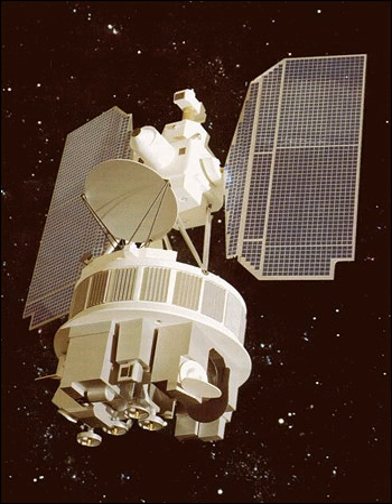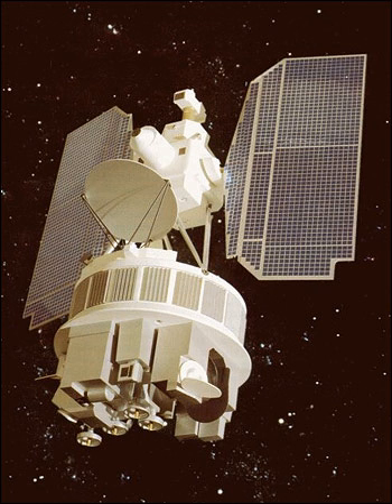Nimbus program | Wikipedia audio article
00:01:19 1 Contributions
00:01:28 1.1 Weather forecasting
00:02:46 1.2 Radiation budget
00:03:37 1.3 Ozone layer
00:04:53 1.4 Sea ice
00:07:02 1.5 Global positioning system
00:08:21 1.6 Nuclear power
00:09:03 2 Operation history of the Nimbus satellites
00:09:14 3 See also

- Socrates

SUMMARY
The Nimbus satellites were second-generation U.S. robotic spacecraft used for meteorological research and development. The spacecraft were designed to serve as stabilized, Earth-oriented platforms for the testing of advanced systems to sense and collect atmospheric science data. Seven Nimbus spacecraft have been launched into near-polar, sun-synchronous orbits beginning with Nimbus 1 on August 28, 1964. On board the Nimbus satellites are various instrumentation for imaging, sounding, and other studies in different spectral regions.  The Nimbus satellites were launched aboard Thor-Agena rockets (Nimbus 1–4) and Delta rockets (Nimbus 5–7).
Over a 20-year period from the launch of the first satellite, the Nimbus series of missions was the United States' primary research and development platform for satellite remote-sensing of the Earth. The seven Nimbus satellites, launched over a fourteen-year period, shared their space-based observations of the planet for thirty years. NASA transferred the technology tested and refined by the Nimbus missions to the National Oceanic and Atmospheric Administration (NOAA) for its operational satellite instruments. The technology and lessons learned from the Nimbus missions are the heritage of most of the Earth-observing satellites NASA and NOAA have launched over the past three decades.